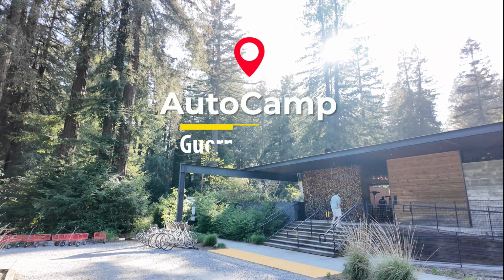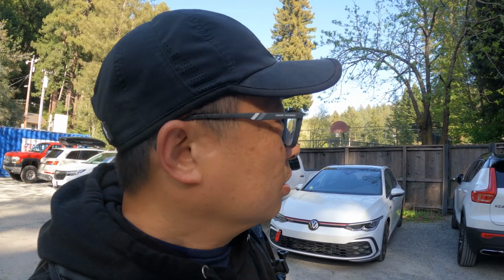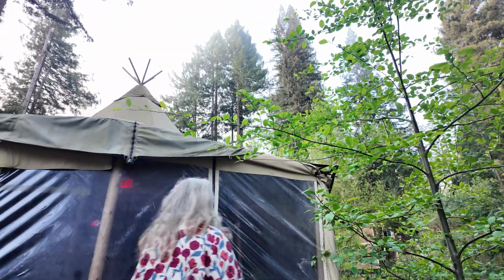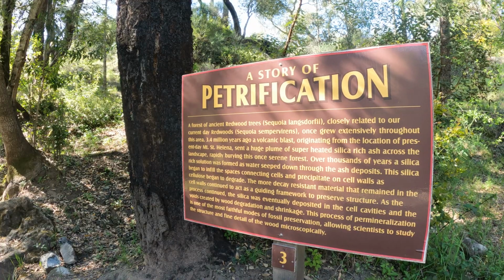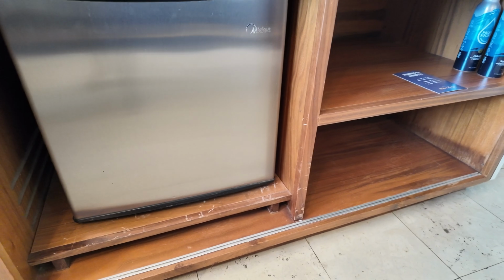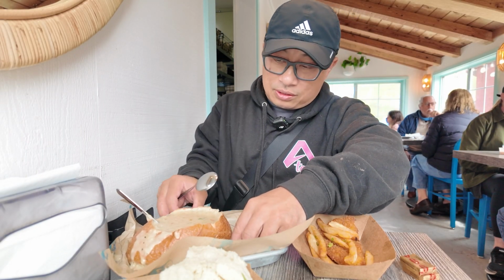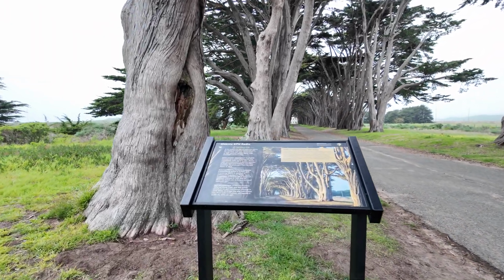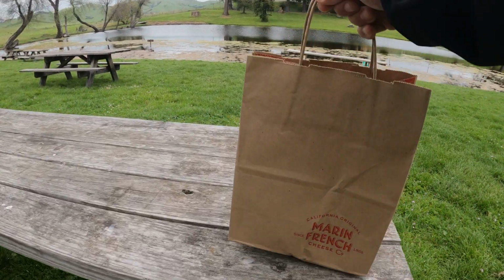Napa Valley Without Wine: A Family Road Trip Guide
Q: What was that "glamping" place you stayed at? Could you cook there? A: I stayed at AutoCamp Russian River in an Airstream suite. It was really nice, with a double bed and a sofa bed. I made the mistake of thinking it had a kitchen—they don't want you to cook inside. However, there is a small fridge and a microwave, and they provide a cast iron pan so you can barbecue outside on the grill.

Q: What were the main attractions you visited in Calistoga? A: We went to see the "Old Faithful of California" geyser and a nearby petrified forest. A good tip is that our geyser ticket was valid for two consecutive days, so when we missed one eruption, we just went to the forest and came back for a later one.

Q: You mentioned a Hyatt you didn't like. What was wrong with it? A: Yes, it was probably the first Hyatt I wouldn't recommend. The main lobby and pool areas looked nice, but the room itself felt very outdated, like an old motel. It just didn't feel like a good value for the price, which was about $440 for the night.

Q: Where did you get that clam chowder? A: We stopped in Bodega Bay for lunch. I'm very picky about my chowder, and this one was really good. It was creamy but not too thick or salty, and it had big pieces of clam.

Q: Any tips for visiting Point Reyes? A: We went to see the Cypress Tree Tunnel and the elephant seals. My main tip is to check the road opening times. We arrived at the elephant seal viewing area around 8:30 AM, but the road to it didn't open until 10:00 AM, so we had to wait.

Summary of the Trip
Day 1: AutoCamp Russian River The first stop is a "glamping" experience at AutoCamp, staying in an Airstream suite [01:00]. The creator notes this is now a Hilton partner [00:50]. They provide a detailed look at the Airstream's interior, which includes a bed, sofa bed, and bathroom, but no indoor kitchenette [01:14, 01:26]. The site encourages outdoor grilling [01:39] and offers amenities like free yoga [04:43], sports courts [02:21], and river access [05:09]. The only complaint was the poor Wi-Fi signal [05:22].

Day 2: Calistoga & a Hotel Disappointment The second day is spent in Calistoga, known for its hot springs [05:56]. The family visits the "Old Faithful of California" geyser [06:04] and a nearby petrified forest [07:29]. However, the video gives a strong negative review of the Hyatt hotel they stayed at [07:57]. The creator describes the room as outdated, "like a real motel" [08:26], and a poor value at $440/night [08:48]. On a positive note, the hotel management was receptive to the criticism and shared their plans for future upgrades [09:43].

Day 3: Bodega Bay, Petaluma & Point Reyes The final day includes several stops:
Bodega Bay: A lunch stop for fish and chips and a well-reviewed clam chowder [12:16, 12:36].
Petaluma: Explored as a great spot for family kayaking and home to a card shop with a large Pokémon collection [13:59, 14:11].
Point Reyes: The trip concludes with visits to the scenic Cypress Tree Tunnel [14:33] and the elephant seal viewing area at the National Seashore [15:06].

Video Chapters:
00:00 - Highlights of the trip
00:46 - Russian River AutoCap (Partnered with Hilton)
06:04 - Calistoga, CA - North of Napa Valley
06:16 - Old Faithful Geyser of California
07:03 - Petrified Tree Forest / Museum
07:52 - Calistoga Motor Lodge And Spa By Hyatt
10:43 - Lunch at Bodega Bay
13:16 - Hotel Petaluma + Petaluma City Tour
14:28 - Cypress Tree Tunnel
15:48 - Ken Patrick Visitor Center (Point Reyes National Seashore) - Elephant Seal
16:45 - Marin French Cheese Co. (The oldest Cheese Company in the US)
17:09 - Visiting Santa Rosa (Other videos that covers footage at Santa Rosa - The Lodge Hotel, Hyatt Regency Sonoma